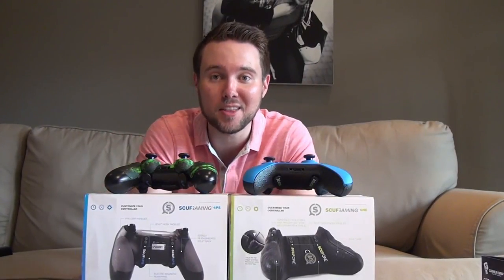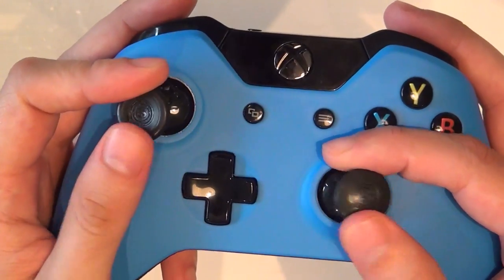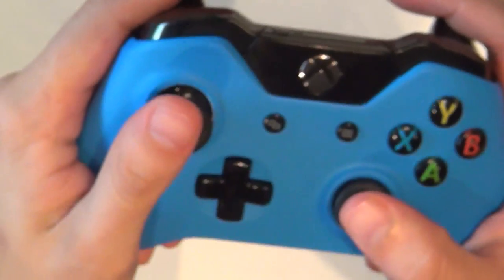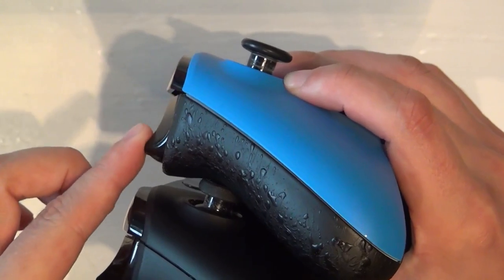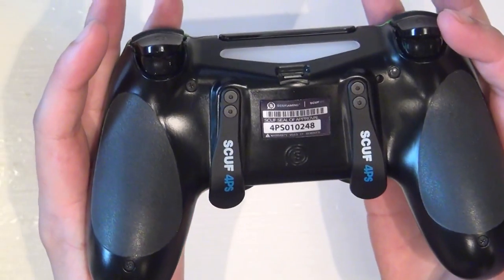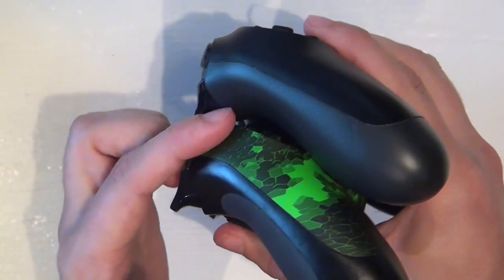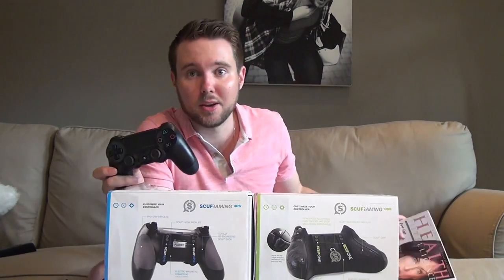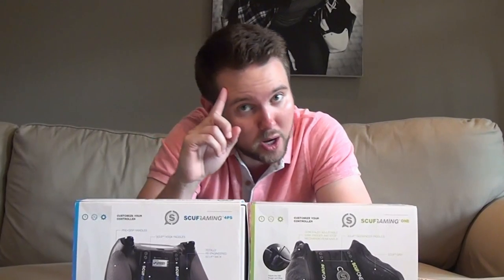SCUF ONE controller REVIEW - IN DEPTH!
We review the SCUF ONE Gaming Controller. So, I got hold of one and made the most detailed and honest review that I possibly could. If you live in South Africa and want to pick up a Scuf controller you can check them out Live Long, and Swagger On ;) if you enjoyed our scuf controller review please subscribe to our channel. If you would like to see other scuf controllers reviews let us know. We will also do other hardware reviews if you guys want to see them. For now check out our in depth scuf one review and enjoy.

Scuf One review
Scuf controller
scuf review
Scuf worth buying?